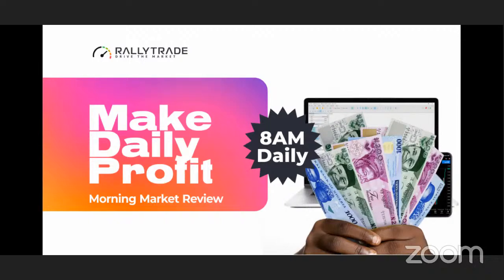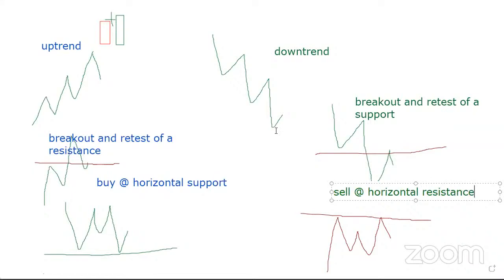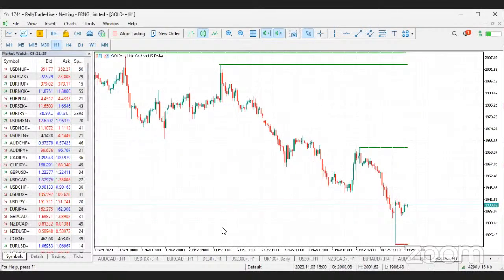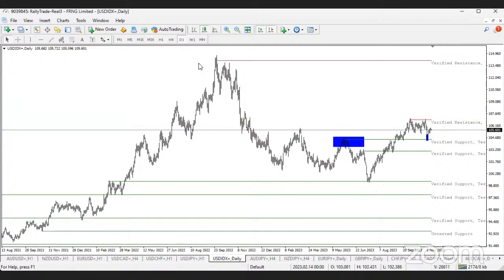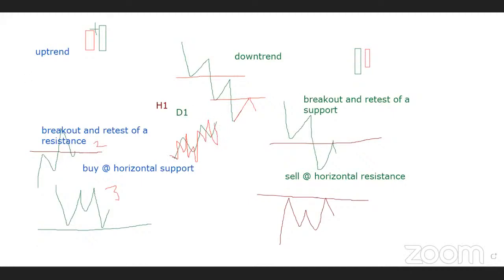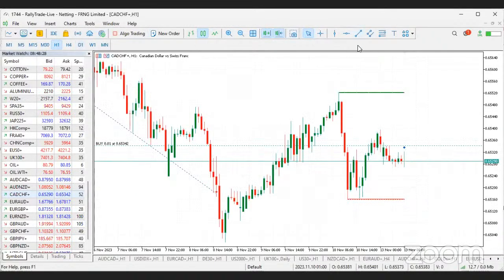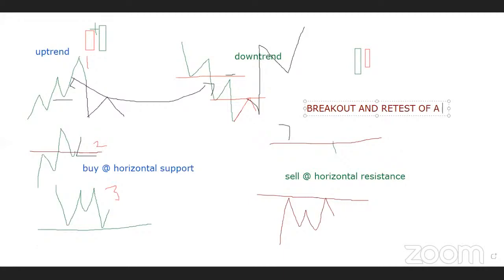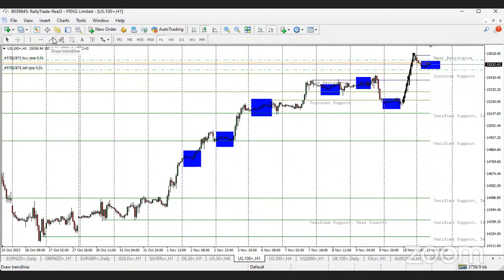Rally Trade - Morning Market Review